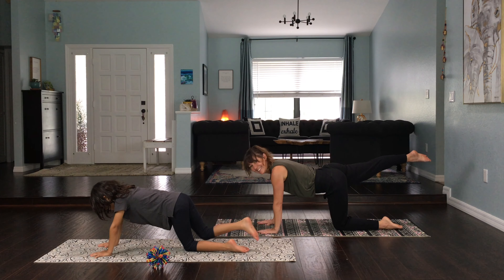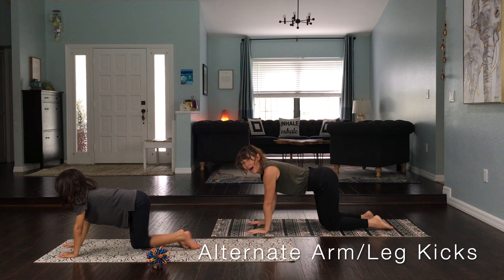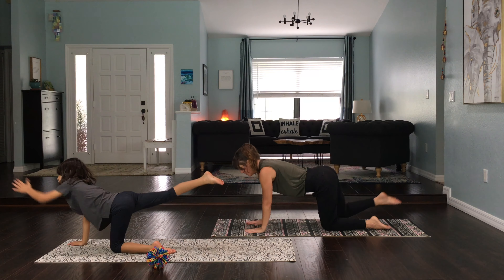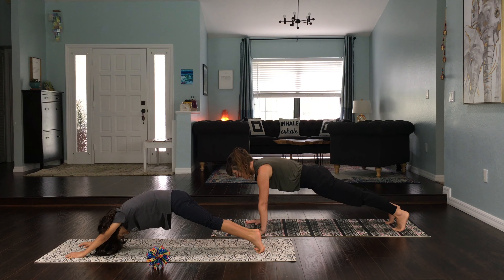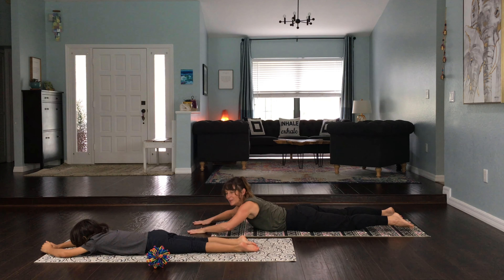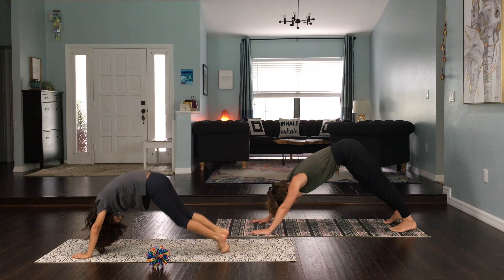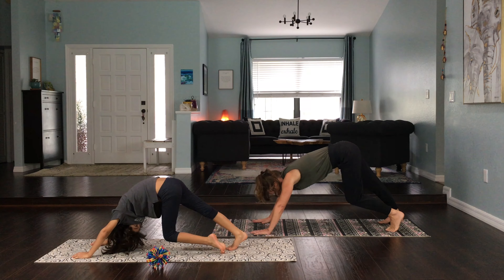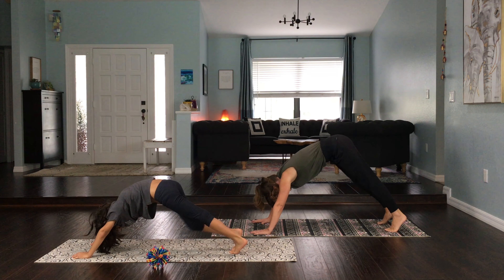Yoga For Future Space Explorers | Yoga Flow For Kids | Kids Virtual Yoga | Kids Yoga For Beginners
For more information about live, interactive, community-based Kids Virtual Yoga Classes with Michelle,

Put on your space suit and your space helmet and join Michelle and Kayan as we blast out of Earth's atmosphere and explore space together.

For more Kids Virtual Yoga and information about Live!

Thank you for helping us reach our goal of sharing yoga with 1,000,000 children!

Timecodes
0:00-Introduction
0:37-Begin Yoga for Future Space Explorers
0:45-Alternate Arm/Leg Kicks
2:07-Plank Pose
2:40-Superman/Superhero Pose
3:20-Downward Dog
4:00-Forward Fold
4:14-Star Pose
4:41-Mountain
5:03-Upward Mountain
5:14-Crescent Moon
5:42-Chair Pose
6:11-Warrior I
6:48-Belly Breathing
8:11-Outro
8:30-Interview with Kayan
10:04-Easter Egg